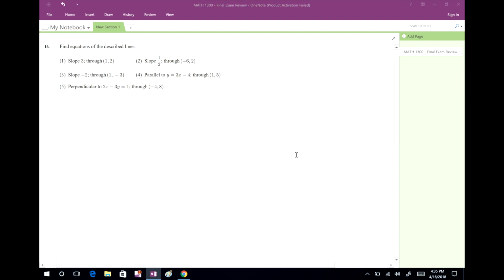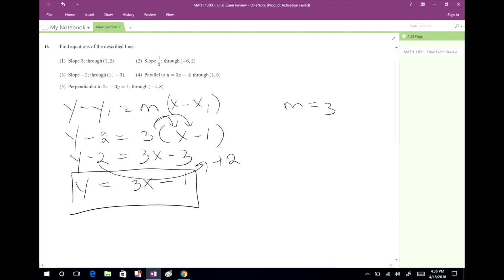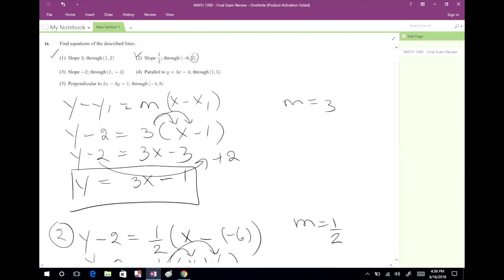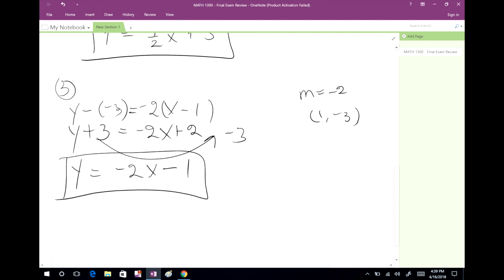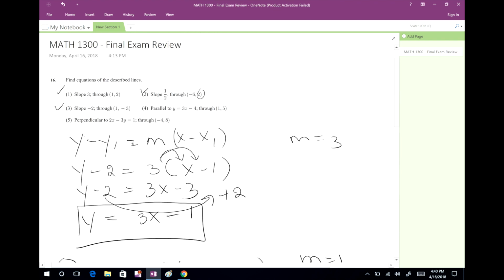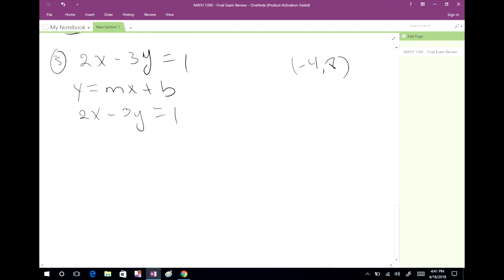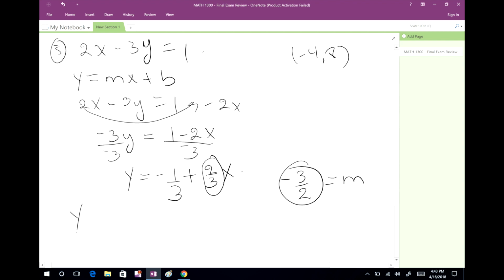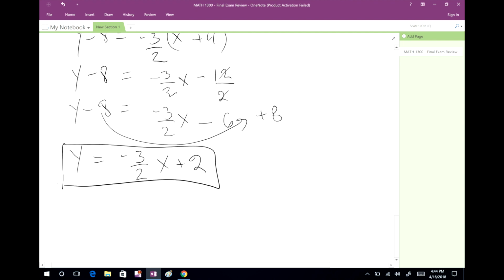MATH 0300 - Q16